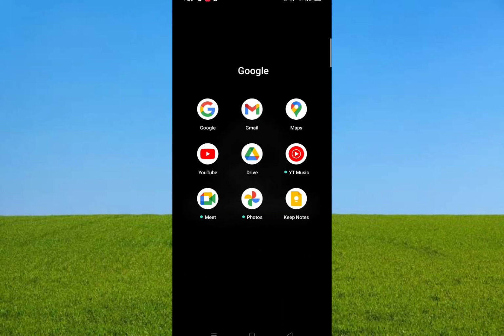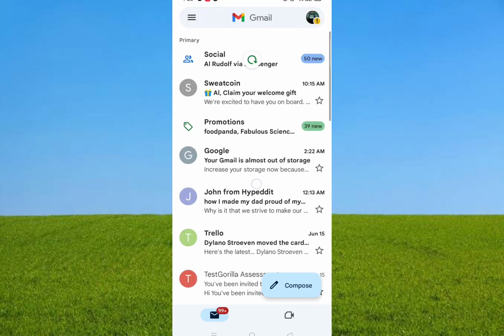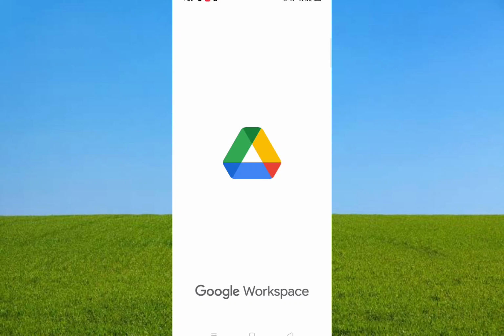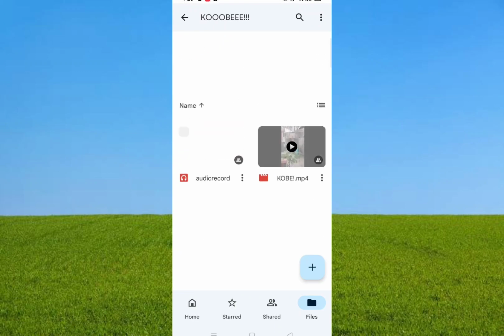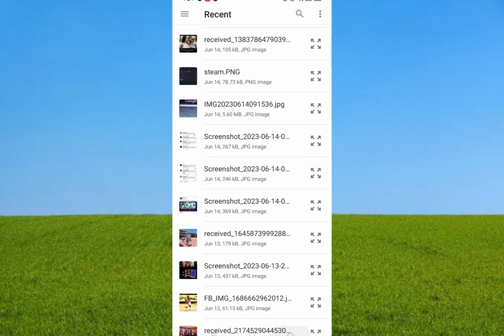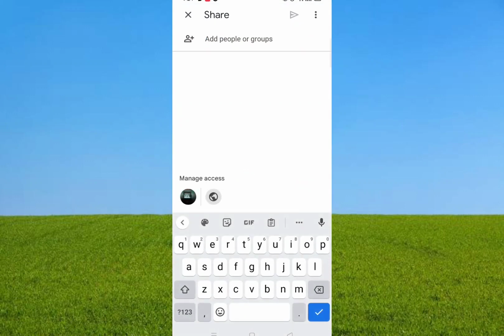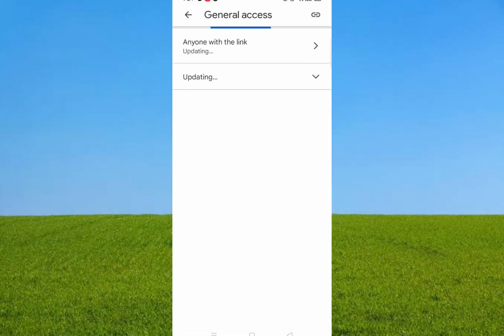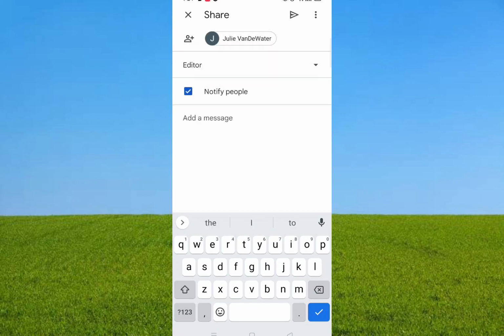How to Send Large Video Files on Gmail - Step-by-Step Guide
Struggling to send large video files via email? Fret no more! In this comprehensive step-by-step guide, we'll show you the easiest and most effective way to send those hefty video files using Gmail. Say goodbye to file size restrictions and hello to hassle-free sharing!

Whether you want to send a memorable family vacation video or an important business presentation, our tutorial will walk you through the process effortlessly. We understand that navigating file size limitations can be frustrating, but with our expert guidance, you'll be able to share your videos seamlessly.

With our comprehensive guide, you'll be able to send large video files through Gmail effortlessly. Say goodbye to frustrating file size restrictions and confidently share your videos with friends, family, or colleagues.

Don't let file size limitations hold you back. Watch our step-by-step guide now and learn how to send large video files on Gmail with ease. Share your precious memories, important presentations, or any other videos seamlessly. Empower your communication and never worry about file size restrictions again!